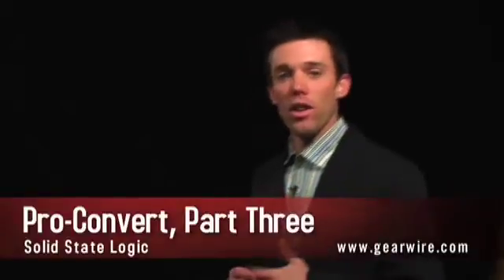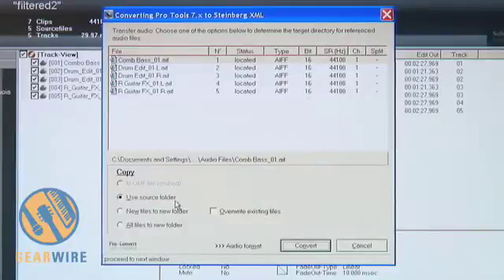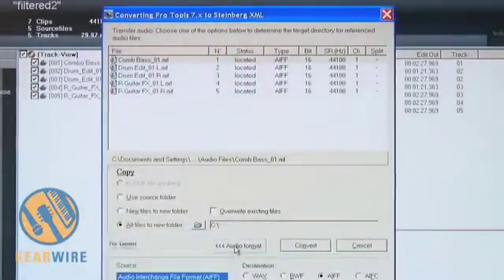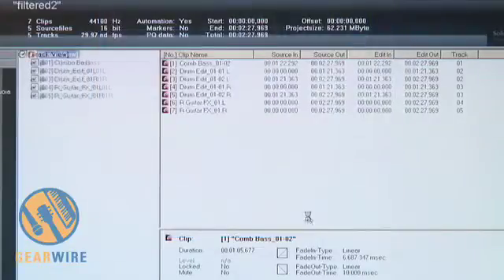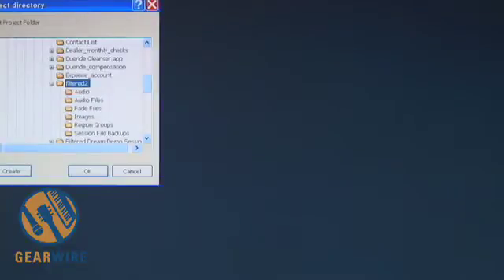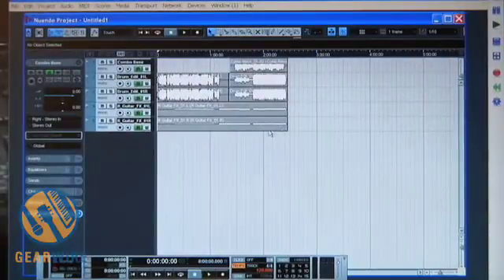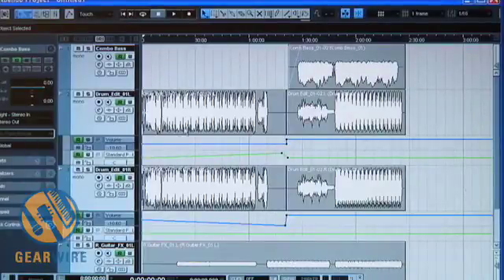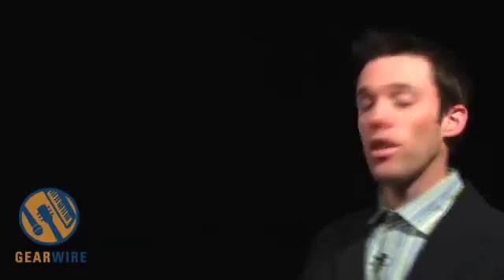Solid State Logic Pro-Convert 5: Converting From DAW To DAW In No Time At All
Brian from SSL wields the magical power of two David Blaines or three Criss Angels in one software program, Solid State Logic's Pro-Convert 5. In part three of this trilogy, Brian finishes converting his session from Pro Tools to Nuendo.

Don't blink - the conversion is so fast that you'd risk missing it, and when Brian opens the project in Nuendo, all the information from his Pro Tools session is perfectly conveyed.